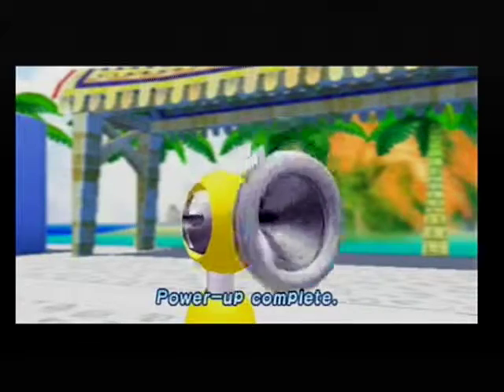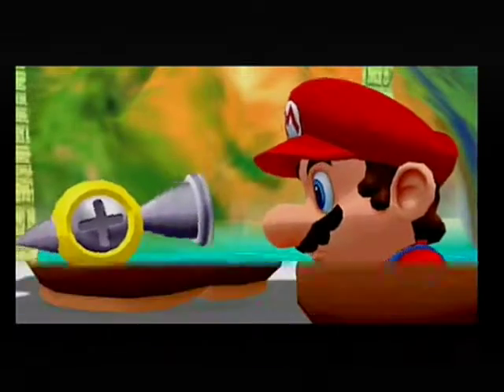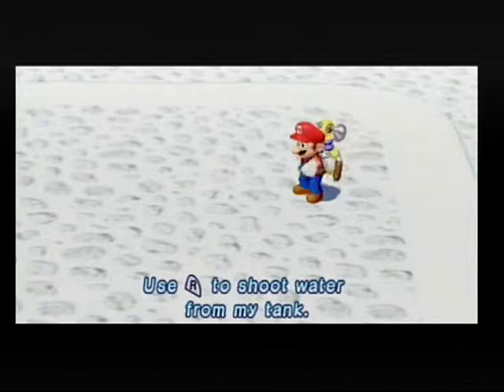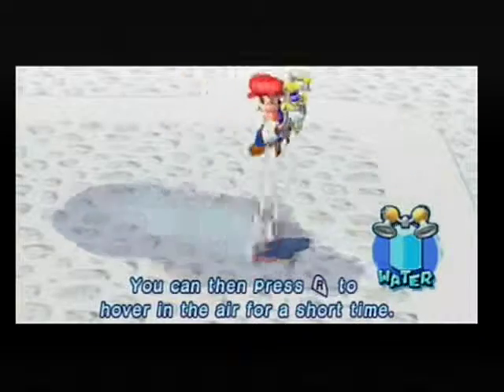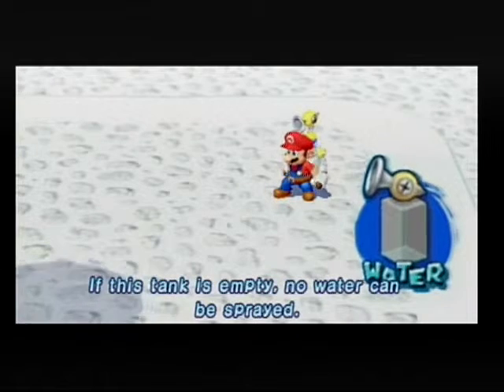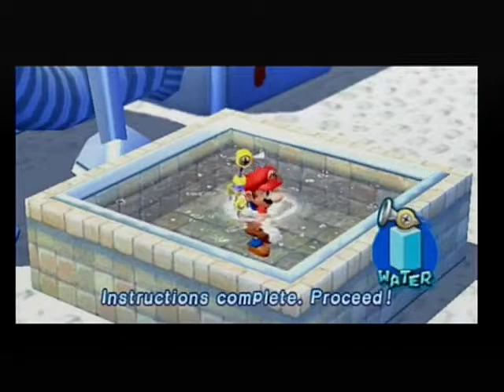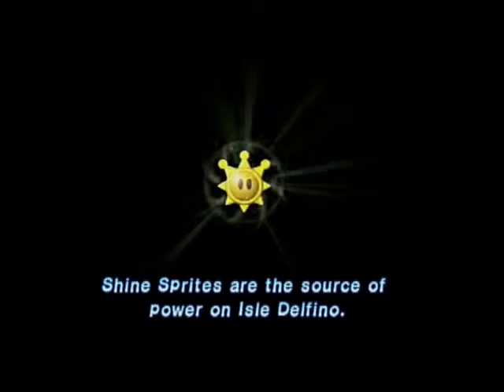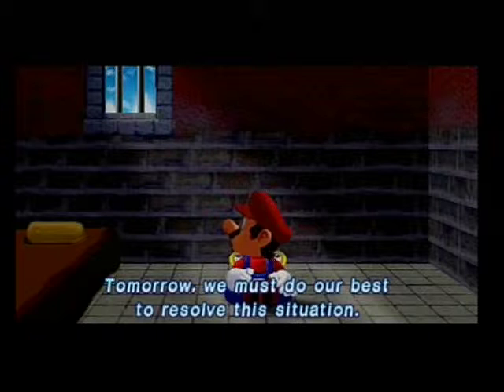Charity Event Test - GameCube Super Mario Sunshine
I complete gamecube live stream tests in readiness for our Charity Event on the 28th of Feb and March 1st. and tune in on the day to win some prizes for donating.